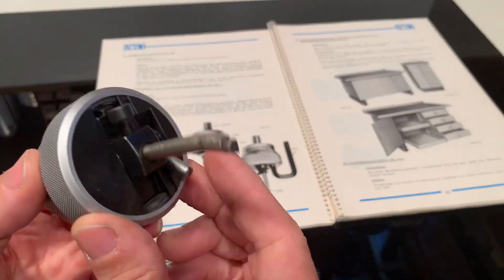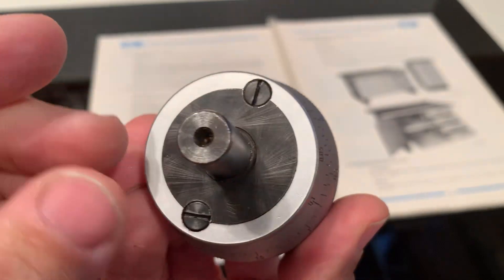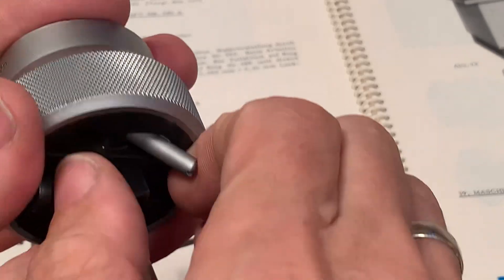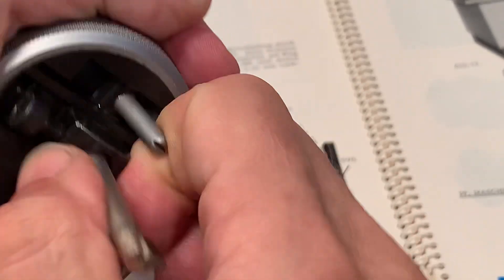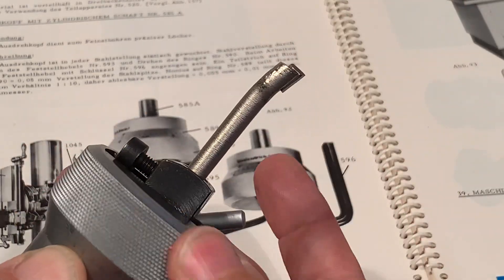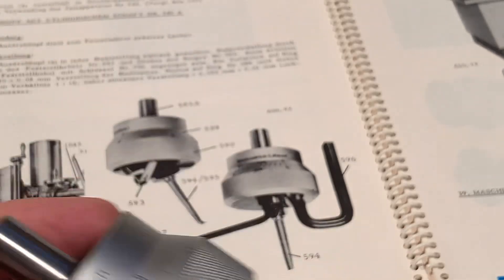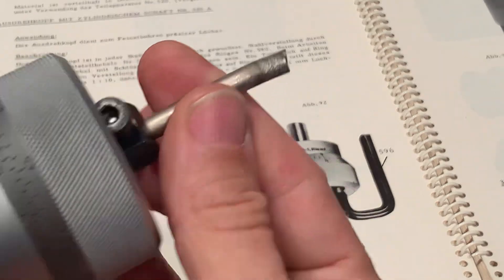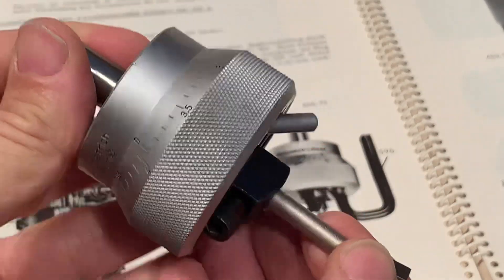Hommel UWG 1 or 2 Balanced Boring Head 585A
A used Hommel UWG 1 or 2 Balanced Boring Head 585A

Hommel number 585A

For Hommel UWG 1 and Hommel UWG 2

Shaft ø12mm

Weight 0.48Kg

Eine gebrauchte Hommel UWG 1 oder 2 Ausdrehkopf 585A

Hommel Nummer 585A

Für Hommel UWG 1 und Hommel UWG 2

Aufnahme ø12mm

Gewicht 0.48Kg